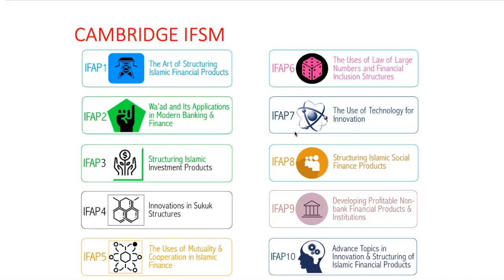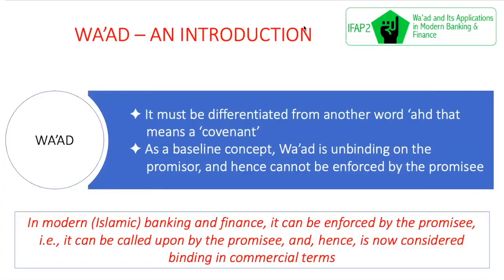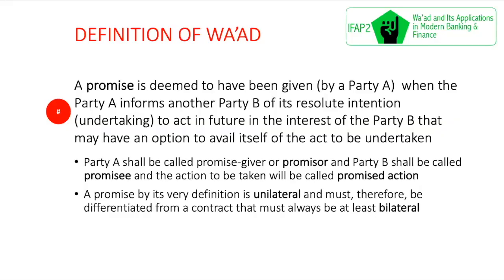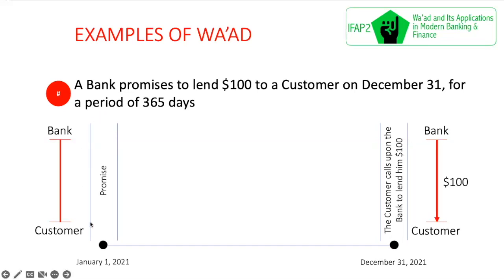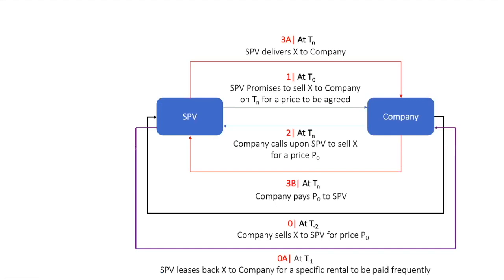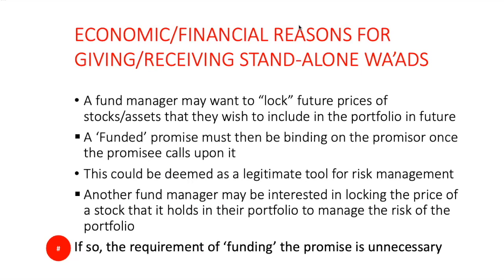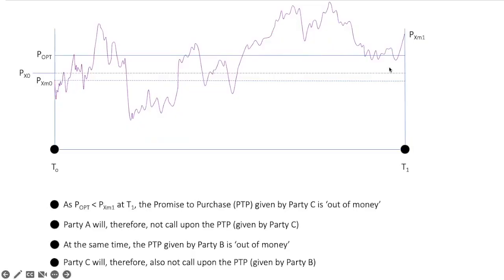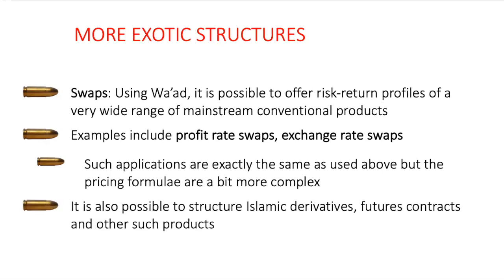Cambridge Islamic Finance Structuring Master Module 2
Wa'ad and Its Applications in Modern Banking and Finance